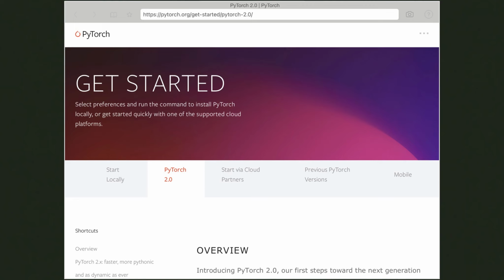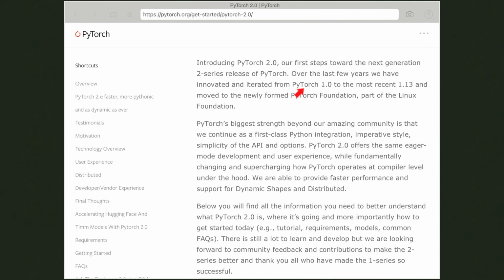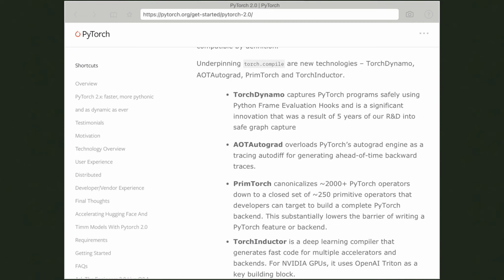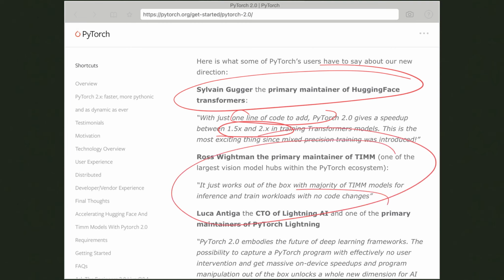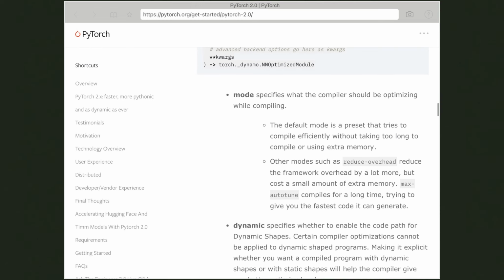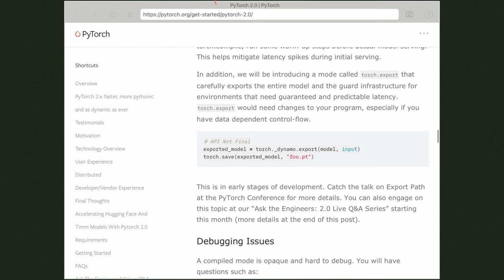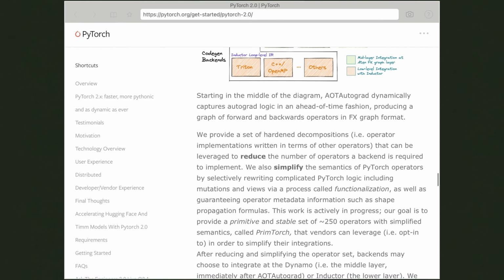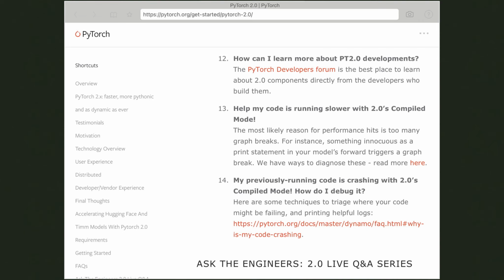Pytorch 2.0: An overview of what's new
A quick look at the announcement of pytorch 2.0:
* What's new in Pytorch 2.0?
* How can I migrate my code to PT2?